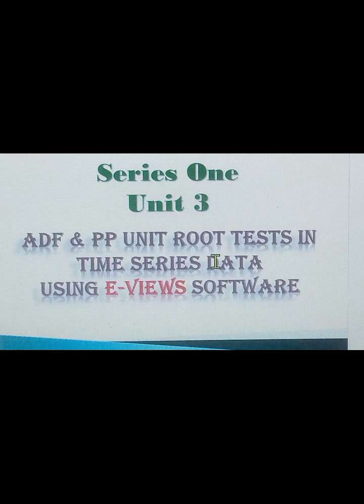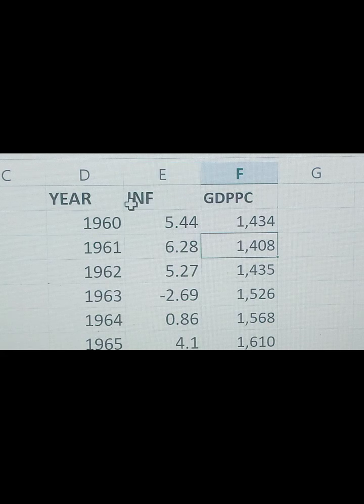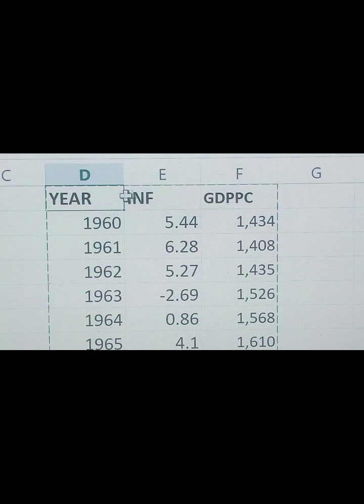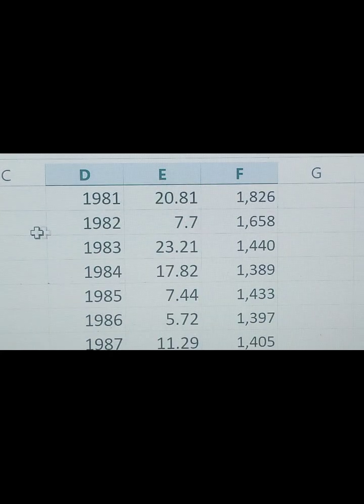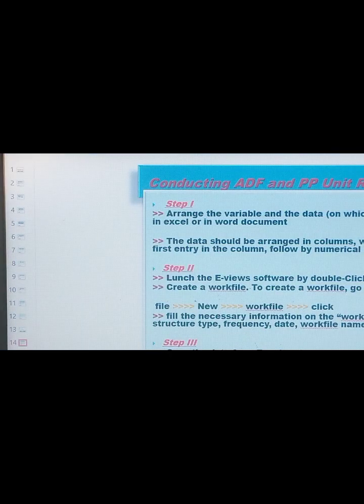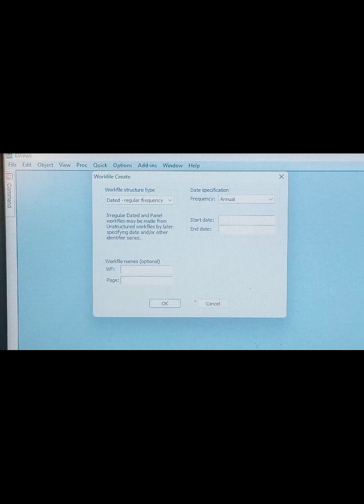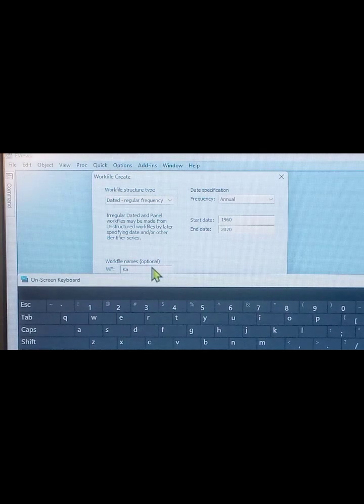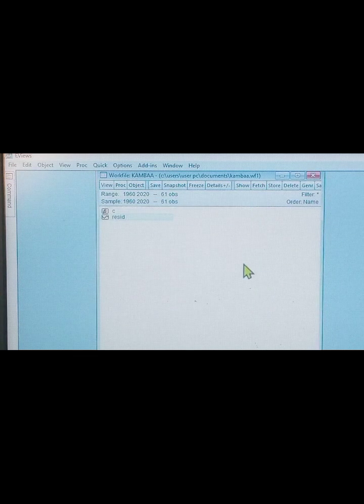ADF Unit Root Test (Series one, Unit 3)